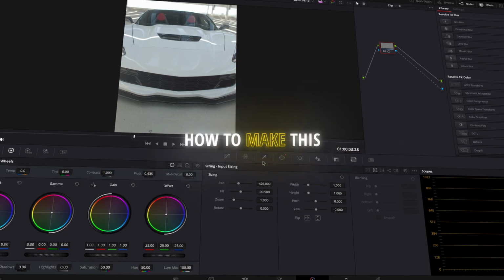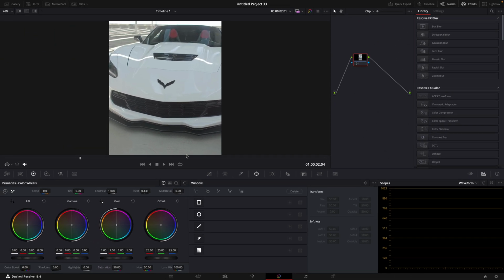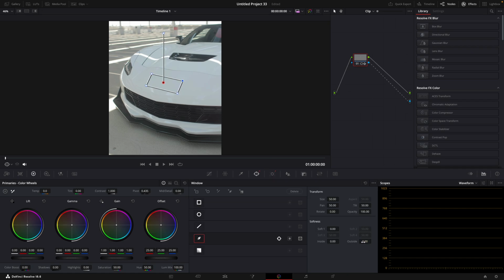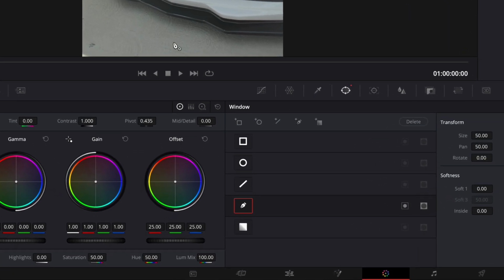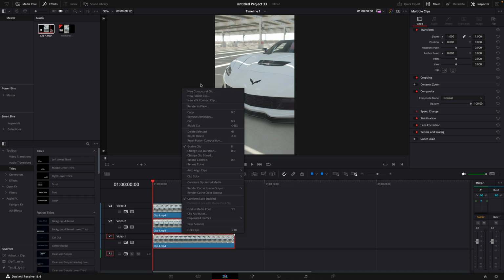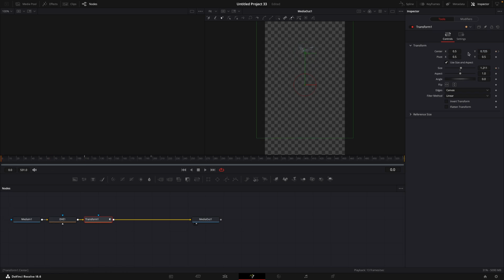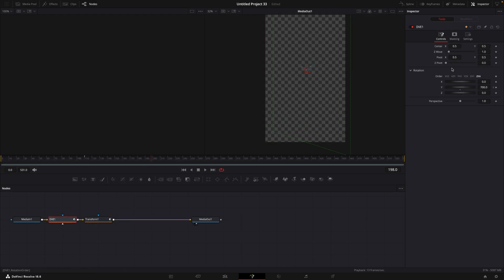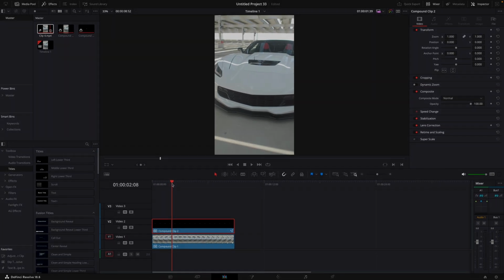Cool Logo REVEAL - Davinci Resolve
Sorry for the bad audio quality in the intro...
In this video i'll show you how to make this cool car reveal effect in DaVinci Resolve.

Weekly DaVinci tutorials for now on!!

Footage:@sutraedits

Thumbnail idea:@JamieFenn